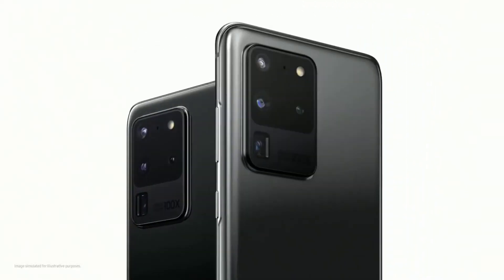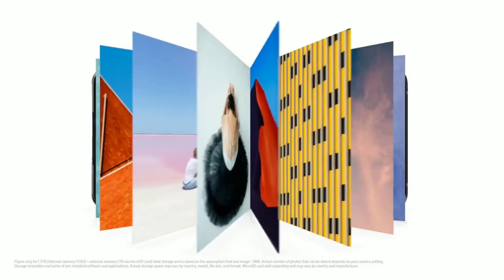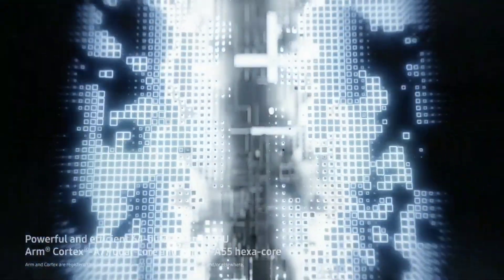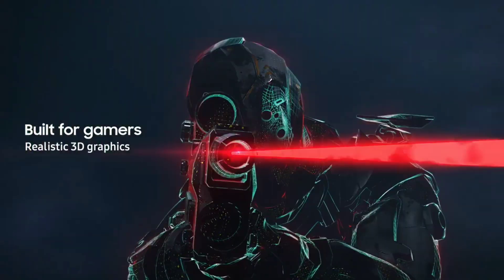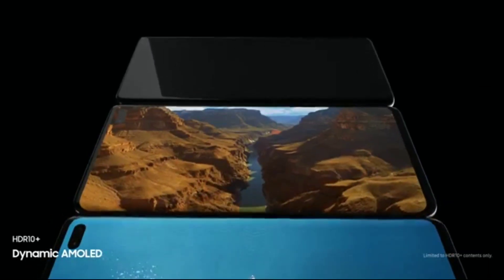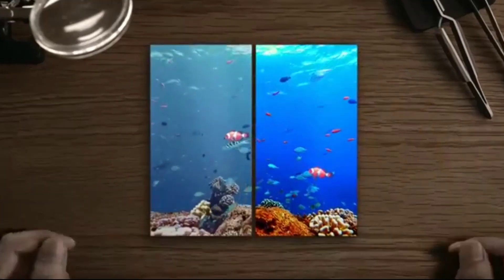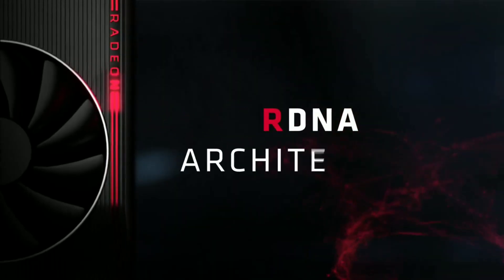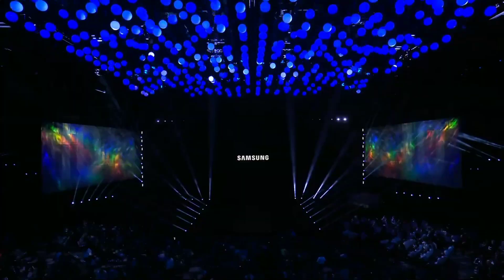SAMSUNG GALAXY S21 - AMD GPU & BOE DISPLAY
Samsung Galaxy S21 Exynos 1000 AMD GPU first performance leak is here.